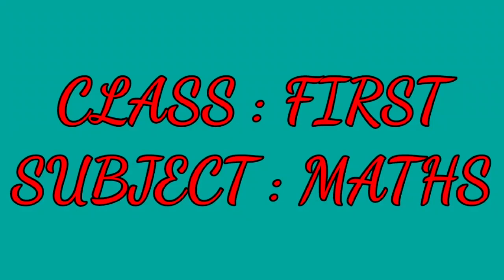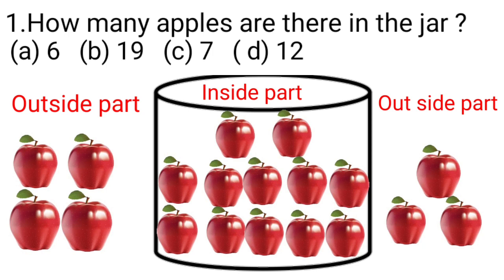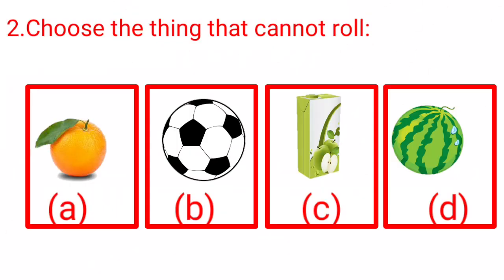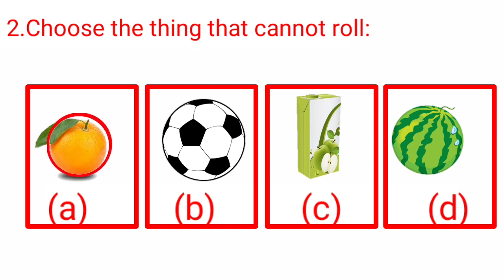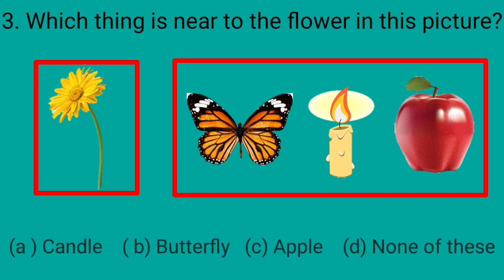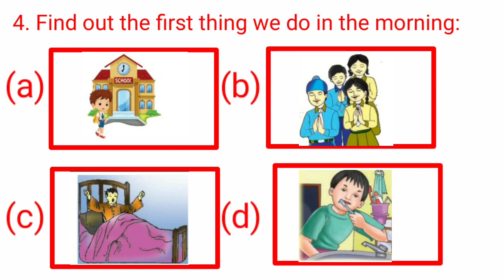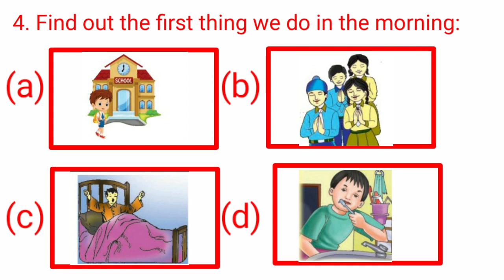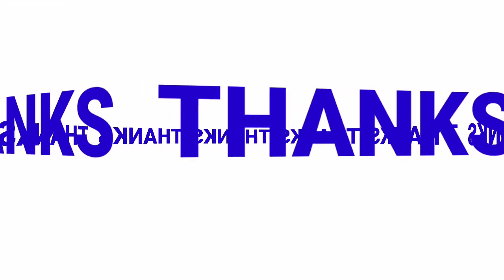Learn how to solve multiple choice questions based on shapes in English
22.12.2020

Maths World
Chapter : 5
Shapes

Learn how to solve multiple choice questions based on shapes.